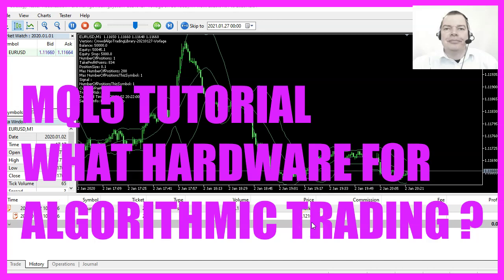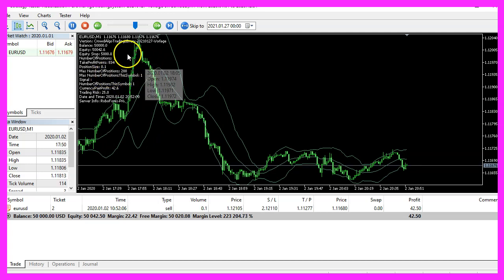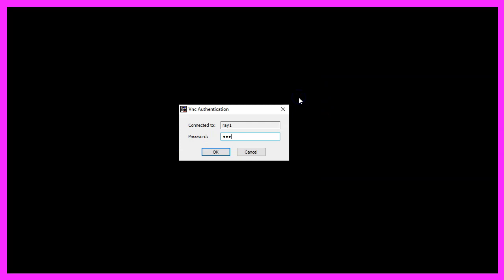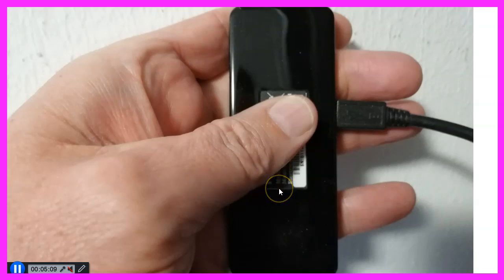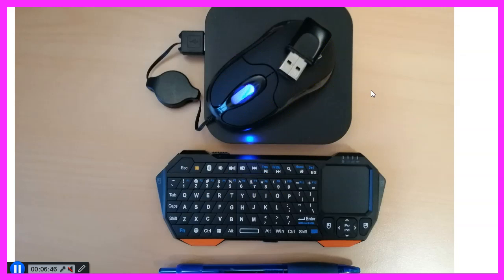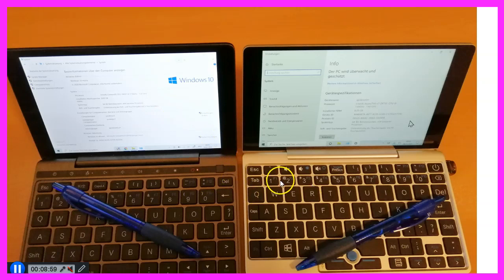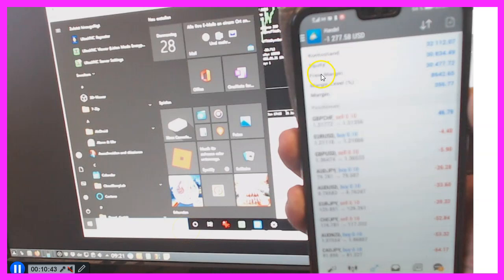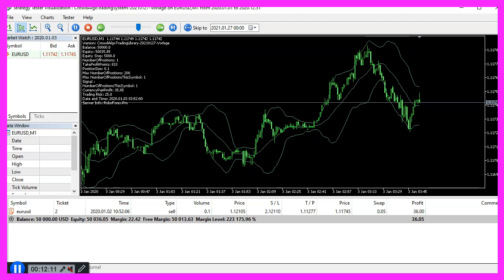LEARN MQL5 TUTORIAL BASICS - 101 WHAT HARDWARE FOR ALGORITHMIC TRADING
In this video we are going to talk about several hardware solutions that you can use for Metatrader5.

In this video, I would like to talk about a question that I get from time to time, and that is the question what kind of hardware can I use to work with Metatrader4 or Metatrader5? So let's go through all the different solutions that I use. This system here currently is running on a so-called virtual machine, I'm actually using the same virtual machine right now to record this video. This is the new version for the crowd algo trading system that I've created on January the 27th.

And I would like to do a live trading experiment in February.

So I have coded this system on this virtual device. The virtual machine is running on a software that is called Virtualbox. This kind of software can be downloaded from the Internet and it will actually help you to run one operating system as a window inside of a host operating system. In my case, I'm using Linux as my main operating system and Windows is running in a virtual device. If you prefer to not use virtual devices, but real ones, you can use a software like this one.

This is VNC Connection Viewer. I can use it to connect to different PCs. I have a lot of those devices. This one is a Windows eight device. It's running with two gigabytes of Ram. The Metatrader is running smoothly. I can move the machine around and it's also possible to remote control everything. This, by the way, is the MQL4 version of the crowd algo trading system, and today we have two thousand two hundred seventy three dollars of gross profit.

If you are interested, you can watch the videos that I have made for this MQL4 version. By the way, the Windows four version is running on such a stick device. They call it computer sticks. Those sticks are a little bit bigger than an average USB stick. They don't need much room and you can use them on screens or TVs because they come with an HDMI port. A device like this one is around 100 dollars. But for the new system, I decided to buy one of these mini pcs here.

This is a little bit bigger than cigarette box. You see the pen here, the whole thing, including the keyboard would fit into a pocket. And this hardware is a little bit better and it's newer. We have, I think, four gigabyte of RAM and it's very affordable. You might be able to find it for around 100 dollars online. The really cool version would be to use devices like these mini notebooks. Maybe you remember that kind of device from about 20 years ago when we all used pocket PCs.

These pocket notebooks have been very popular. But back then they only had Windows Mobile or the Symbian operating system. But these two machines here run with Windows 10 and eight gigabyte of RAM. That is more than enough to run Metatrader. And you can do a lot of other cool stuff. For example, mobile programming. If you don't want to spend that kind of money, you could run Metatrader on an old netbook. This device is about 10 years old.

It's running with MX Linux. And when you use software like play on Linux and wine, it's also able to run Metatrader. Used devices like this one would maybe cost between 50 and 100 dollars. And when I started out to use automated systems, I had over half a dozen of these devices on my desk. But today I really prefer to run Linux on a desktop PC, Virtualbox in the background running Microsoft Windows. And when you are not at home, you could use this mobile version of Metatrader to at least see what's going on with your account.

I think it's available for Apple devices, too. This one is from the Android store. You can see all the numbers, but it's not possible to do automated trading on mobile devices right now. And basically, that's it. So now you know what kind of hardware you need to run Metatrader. That's all for today. And thank you for listening.